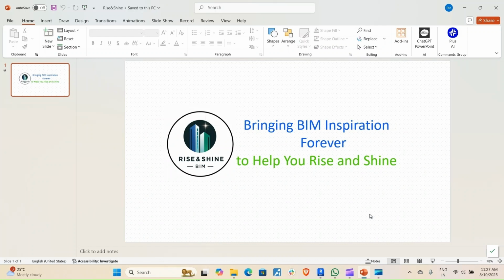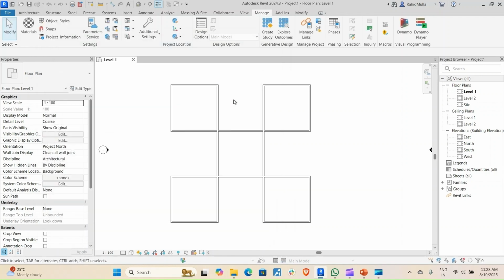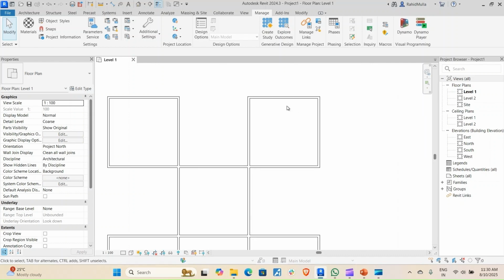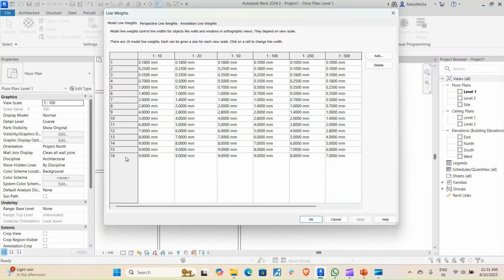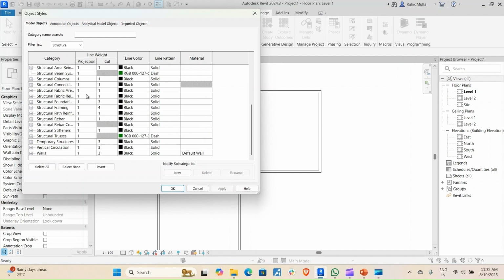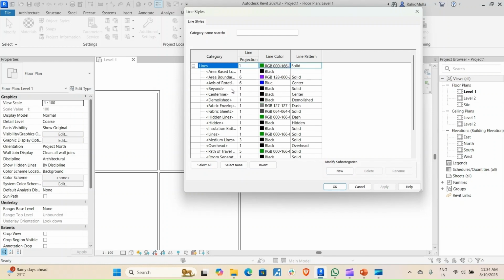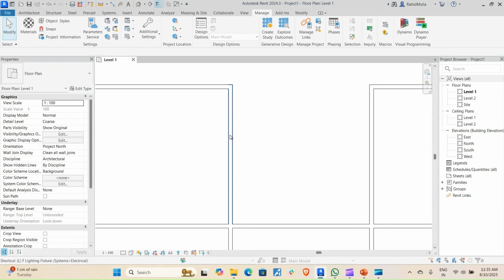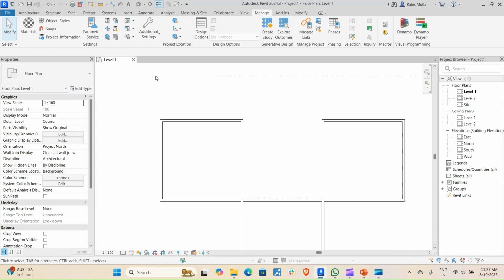Revit Architecture Series #18 – Line Style Mastery Object Styles, Patterns & Custom Lines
Struggling with inconsistent line weights or messy documentation? This tutorial reveals pro techniques to master Revit's line display settings for flawless drawings.

✏️ You'll Learn How To:
• Customize Object Styles (control line weights/colors by category)
• Create Line Patterns (design custom dashes/dots for utilities, construction docs, etc.)
• Override Line Styles (modify elements globally or per view)
• Optimize MEP/Structural Drawings (make systems visually distinct)

🏗 Perfect For:

Architects tired of manual line overrides

BIM managers establishing office standards

Designers prepping construction documents